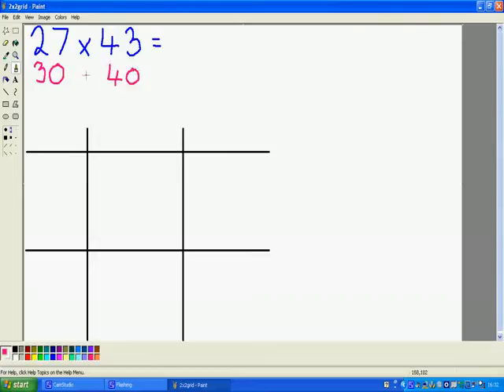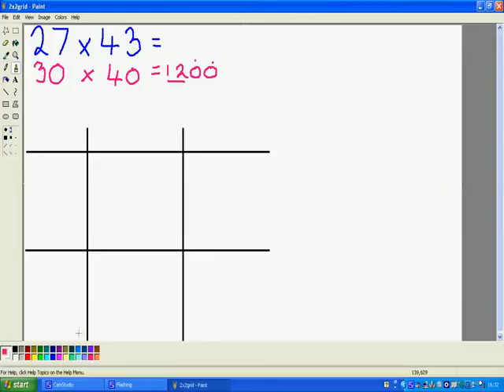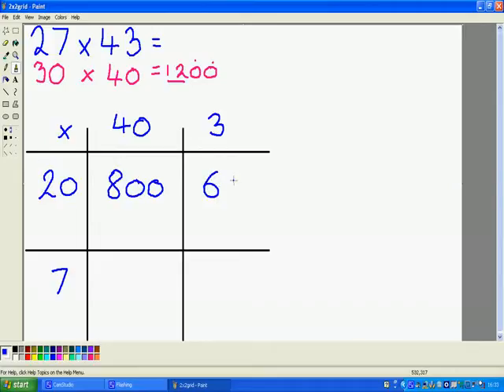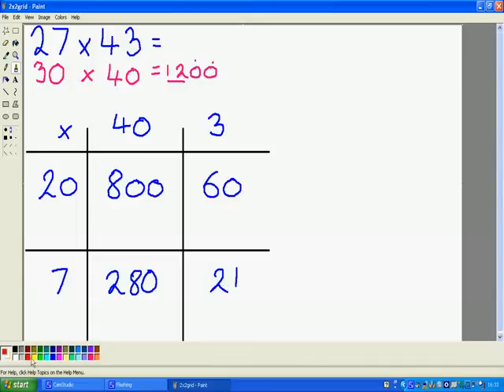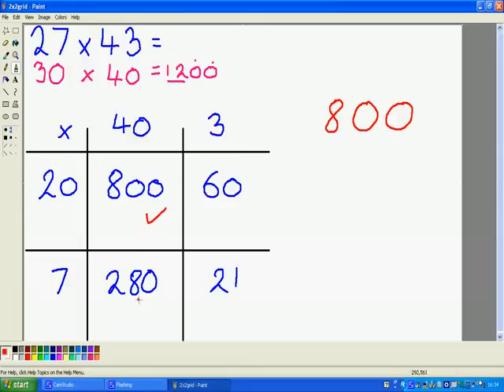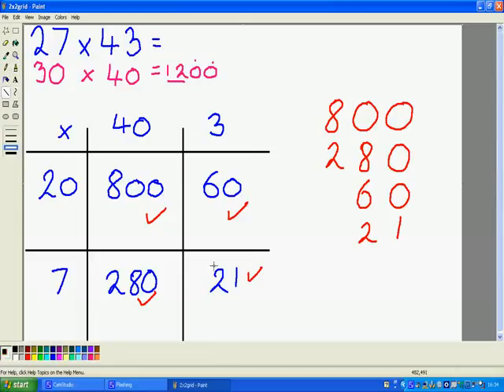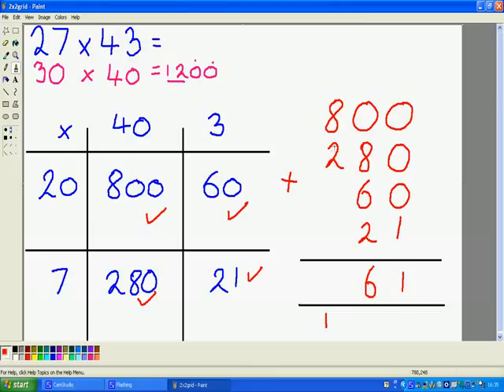2 digit x 2 digit video 1.mov